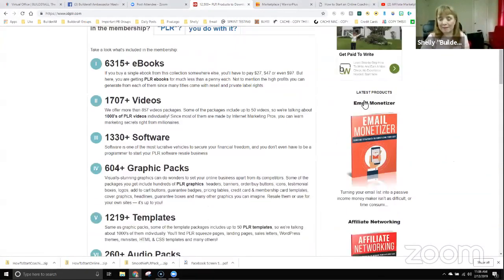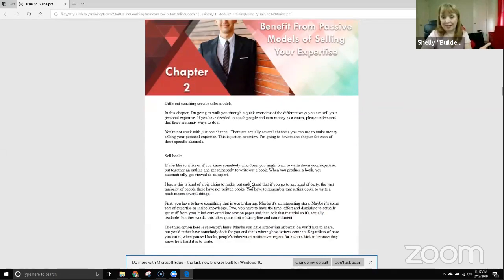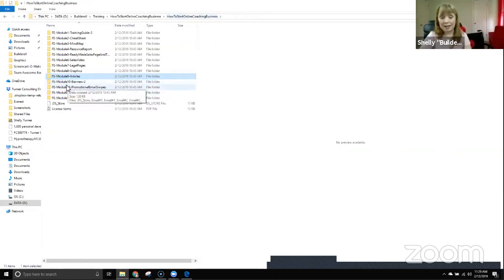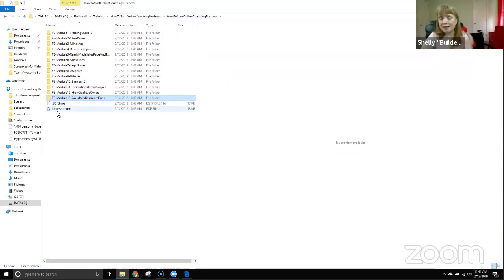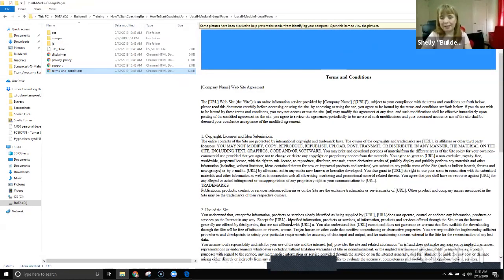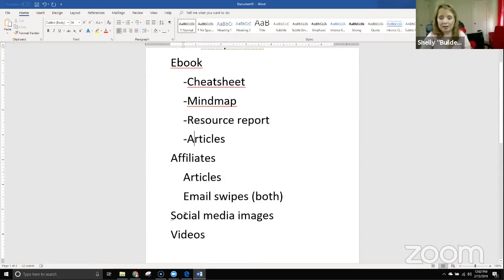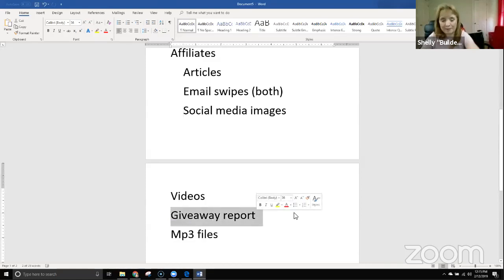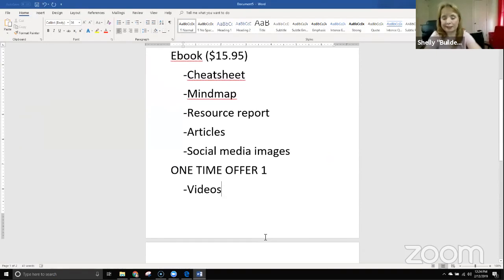Affiliate Marketplace Seller Boot Camp Day 2